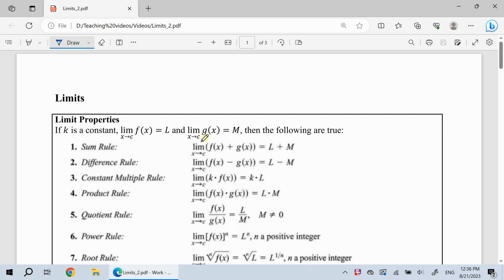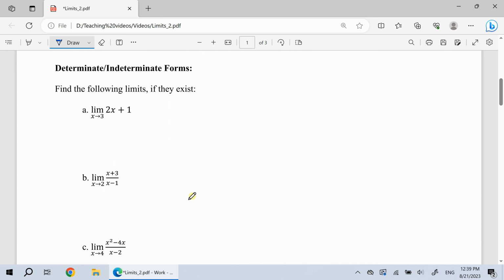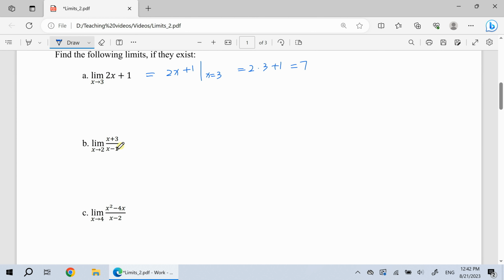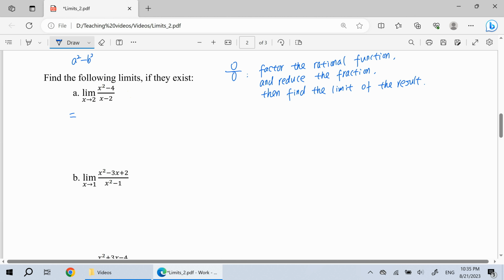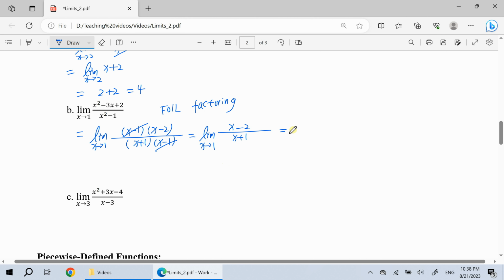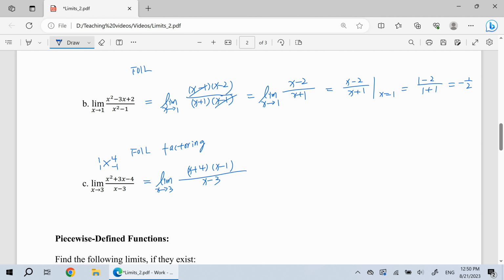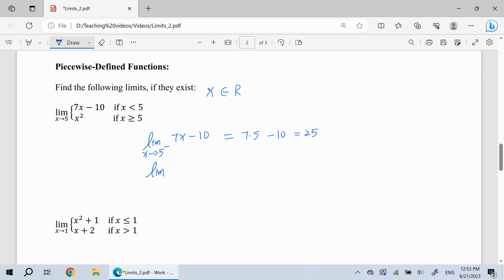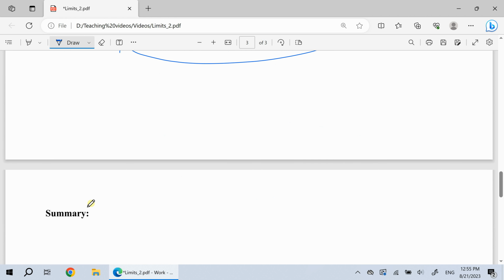Calculus: Limits_2 Limit properties and examples of finding limits